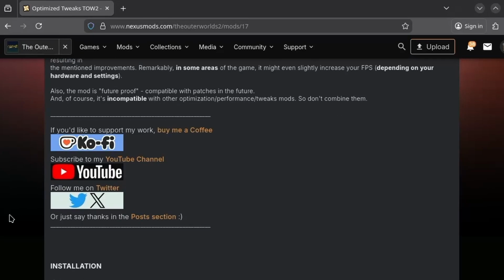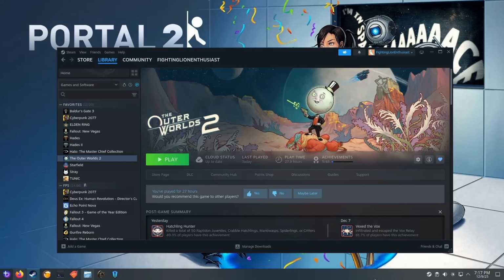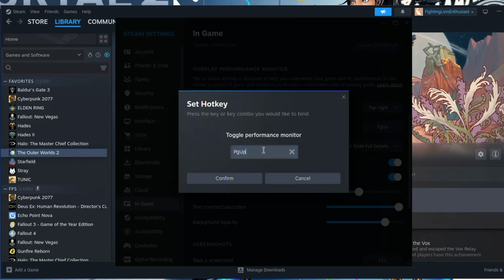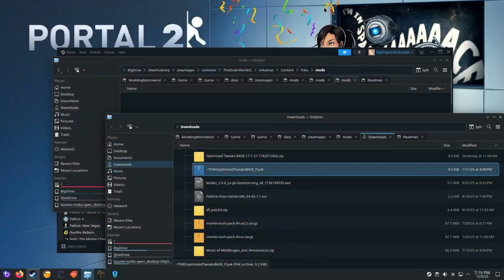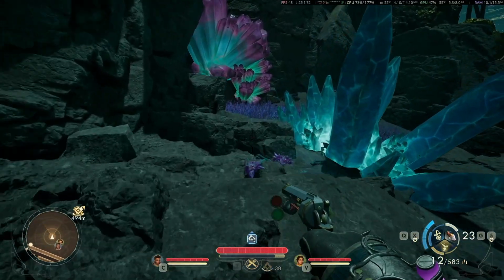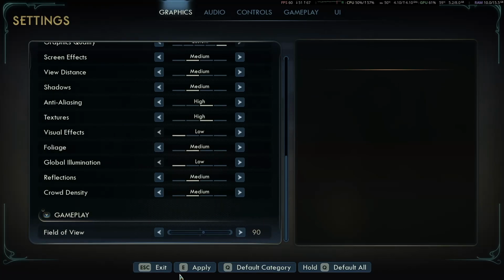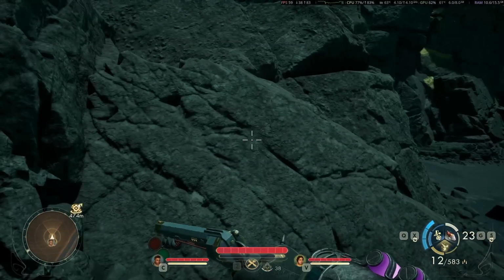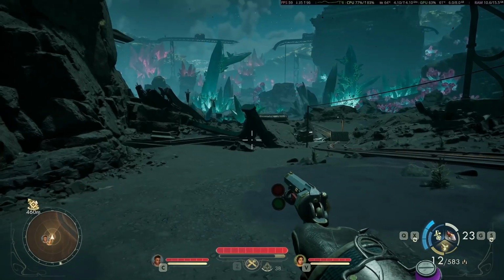Outer Worlds 2 - Testing an Optimized Tweaks Mod with Steam Performance Overlay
We try out "Optimized Tweaks TOW2 - Reduced Stutter Improved Performance Lower Latency Better Frametimes" by VynnGfx to get better frame times at 1080p mostly Medium settings.

On Bazzite Latest
Powered by
Intel i5 8600K
With Nvidia 3070Ti (8GB VRAM)
16GB RAM
on NVMe SSD

0:00 Before and After
0:35 Reviewing Mod Documentation
1:10 Steam Performance Overlay
1:49 Installation Plan
2:28 Performance Without Mod
3:46 Using the Mod
5:21 Performance Still Dips in Areas
6:15 Wrapping Up